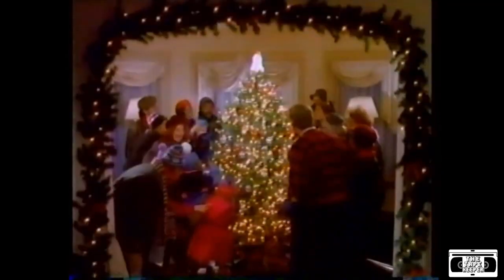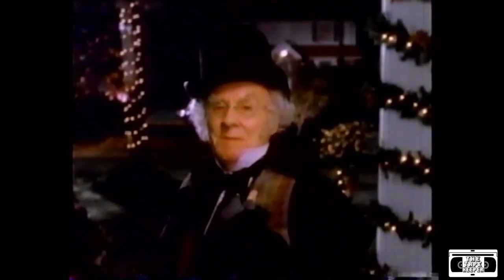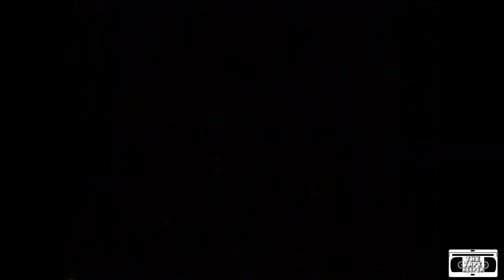Noma Ornamotion Motors Commercial - 1992